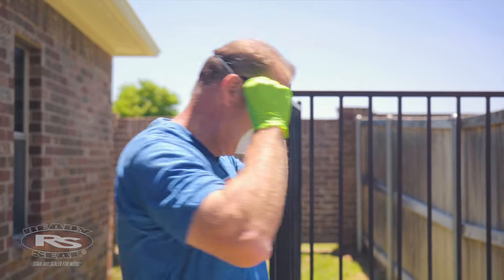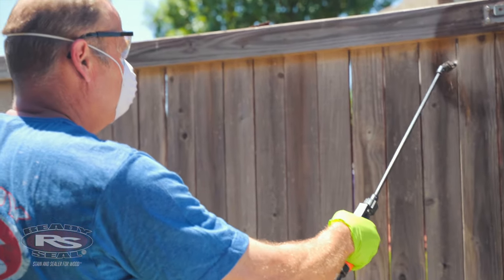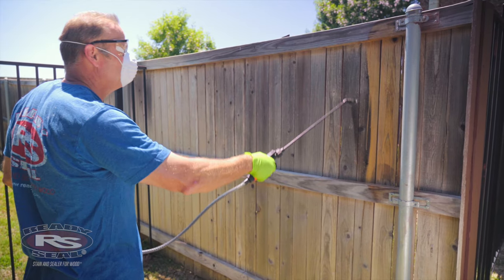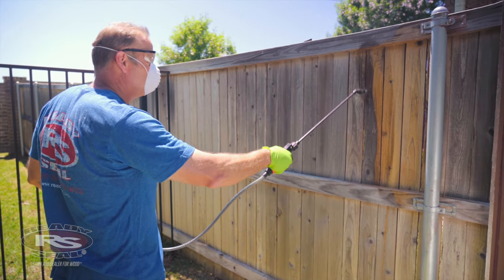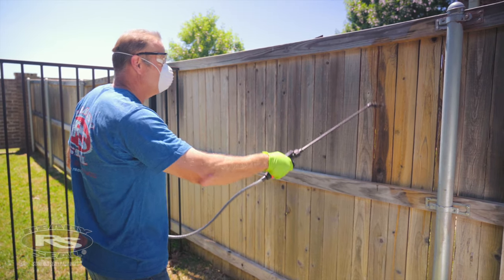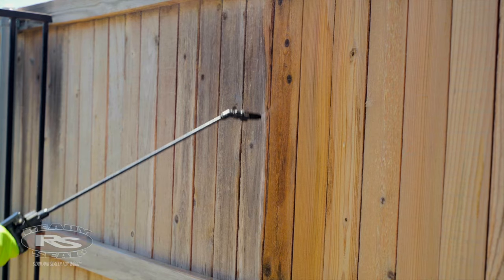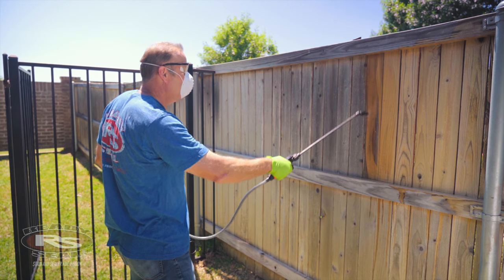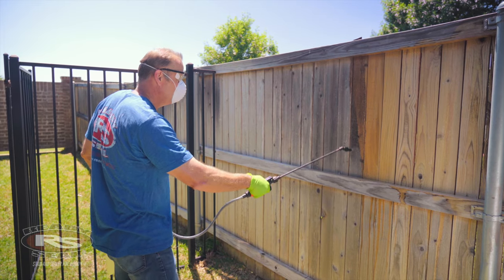How to Clean an Old Fence with Bleach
Before you replace your old fence you should consider restoring it with Ready Seal. The first step is to clean your old fence to prepare it to be re-stained and sealed. Using Bleach is an easy and effective way to clean an old fence and prepare it to be resealed.